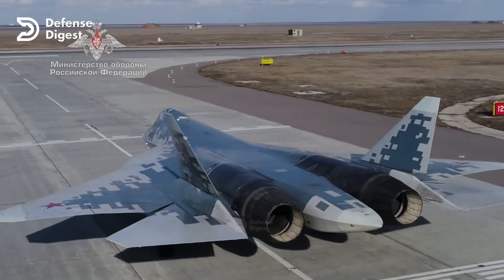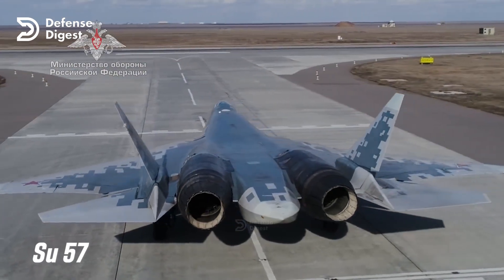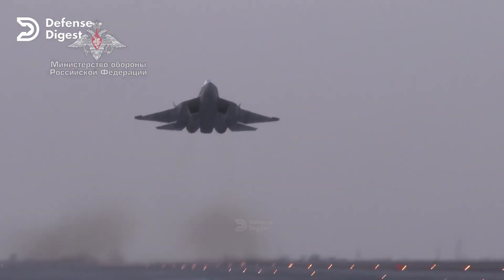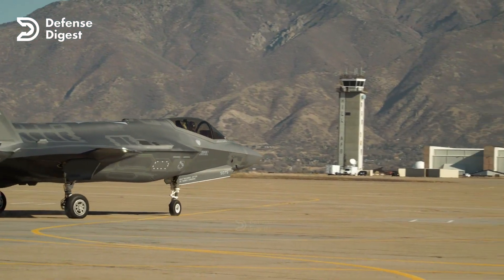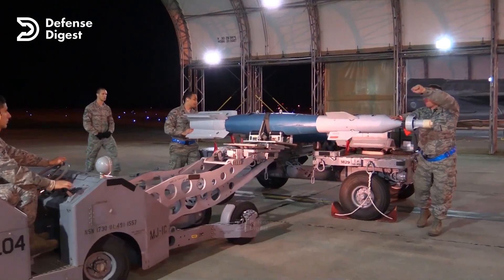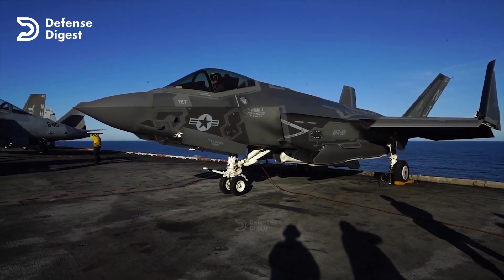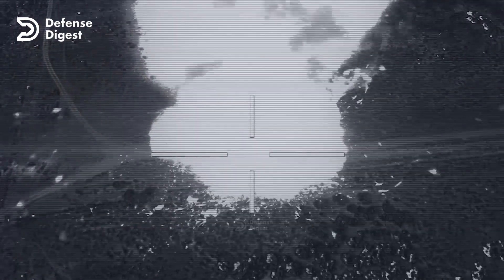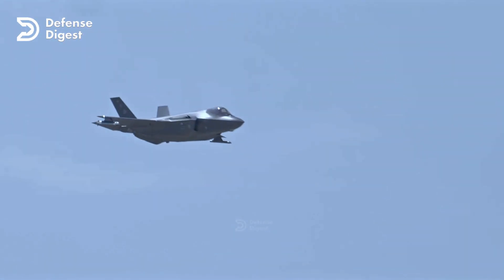Why the F-35 Is Better Than the Su-57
The Ultimate Comparison: F-35 vs Su-57.

Thumbnail Credit: U.S Department Of Defense (DoD), Derivative Work by Defense Digest